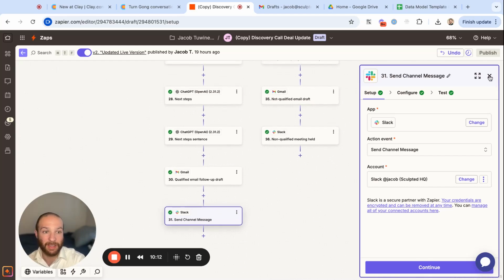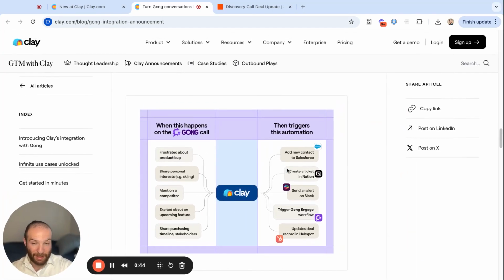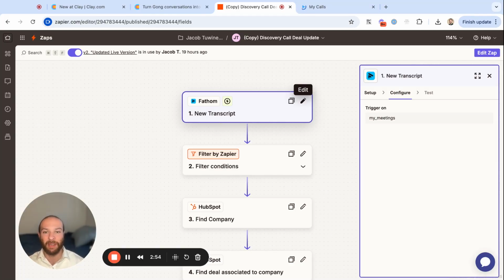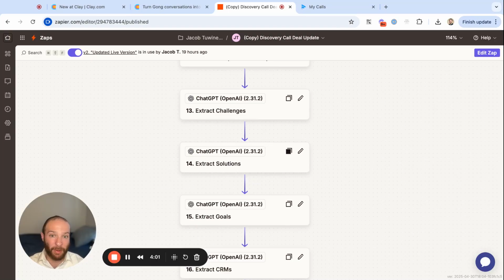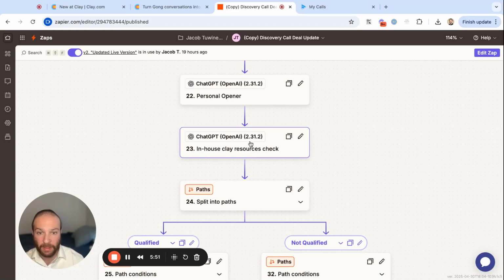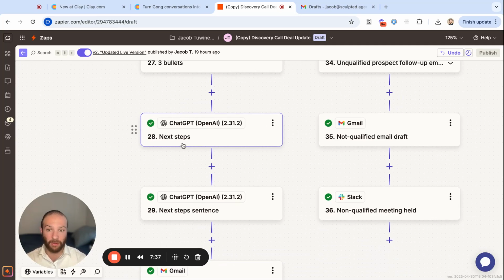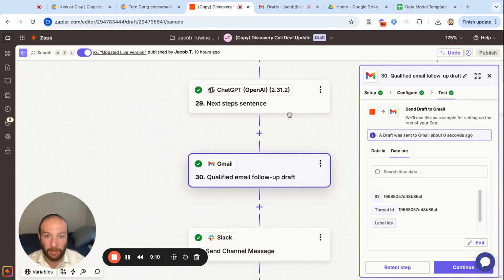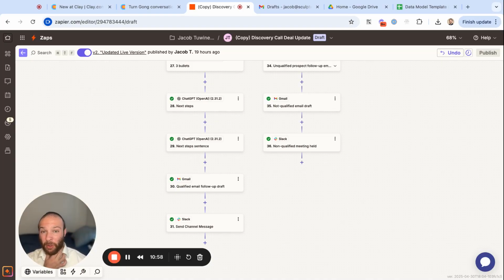This AI Workflow Updates HubSpot & Writes My Follow-Ups Automatically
👉Join my Clay + HubSpot experts Slack community👉

Tired of manually updating HubSpot after every discovery call? So was I.

In this video, I’ll walk you through the AI-powered sales workflow I built using Fathom, Zapier, and ChatGPT that:

Automatically extracts key insights from my sales call transcripts

Updates custom HubSpot deal properties like challenges, goals, CRM used, record counts, and next steps

Determines qualification status and moves deals to the right pipeline stage

Drafts a fully personalized follow-up email I can send with one click

Best part? It costs under $20/month and replaces hours of manual note-taking, CRM data entry, and email writing.

If you’re a founder, sales rep, or RevOps leader looking to automate your sales process without expensive tools like Gong, this is for you.

👀 Watch to see the full workflow in action—and steal it for your own process.

🔗 Tools mentioned:

Fathom

Zapier

ChatGPT (OpenAI)

Clay (optional for advanced enrichment)